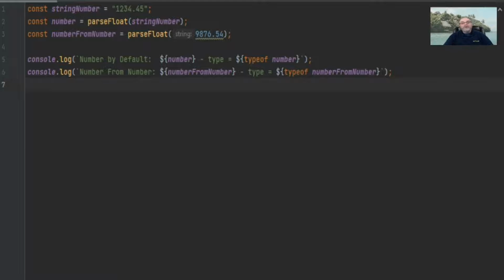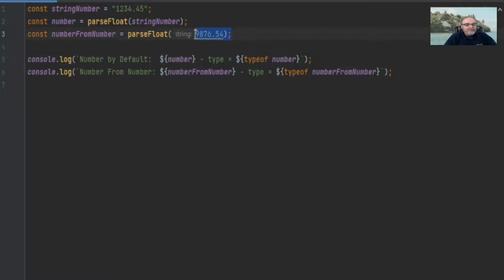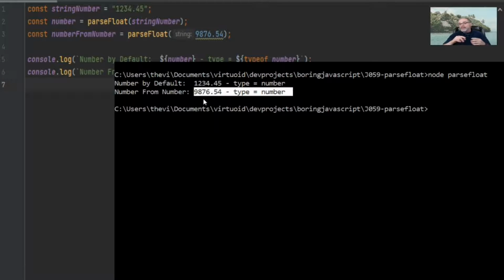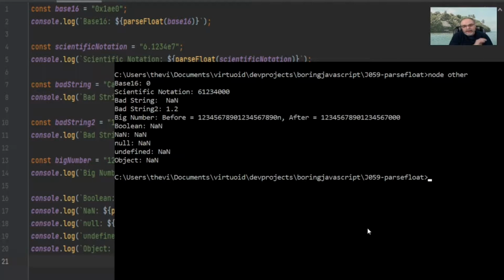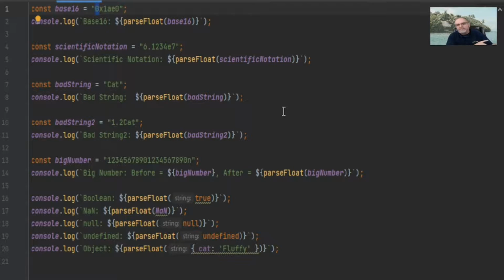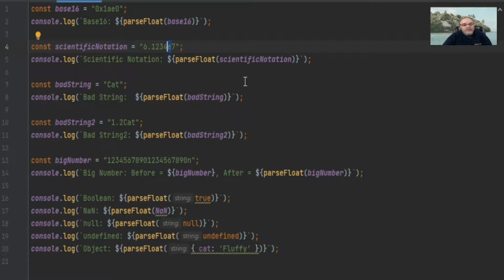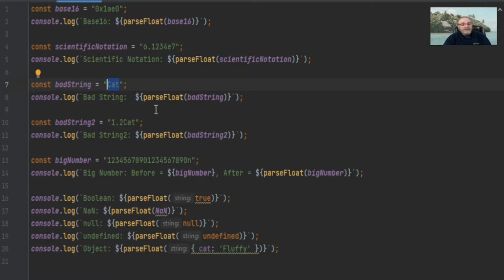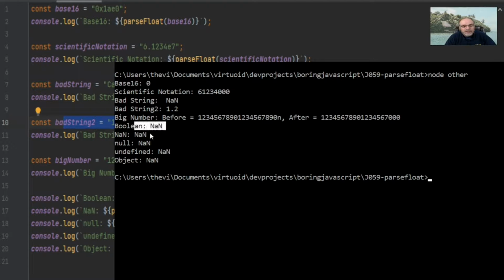J059: parseFloat()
Hi everyone, and welcome to another exciting edition of Boring JavaScript! Today we take a look at the parseFloat method. Do you have a string that you think might be a floating point number? Then let parseFloat do the hard work for you! Take a string, or a number - in fact, only a string or a number - and let parseFloat give you back that number for which you've been searching. Talk about BORING! Snuggle up, watch the video, and fall asleep fast.